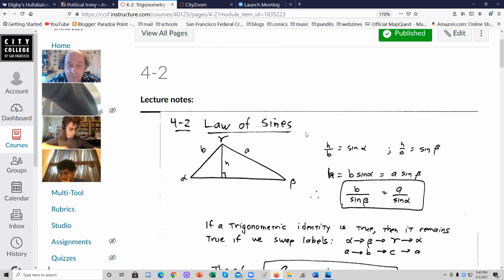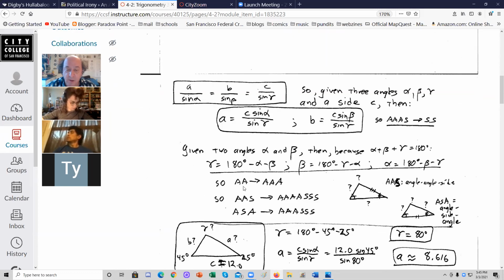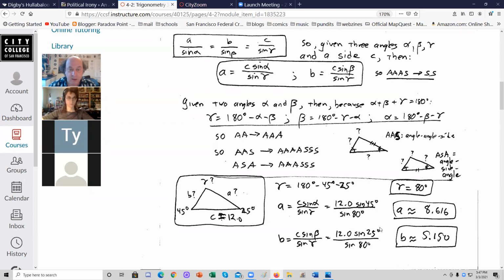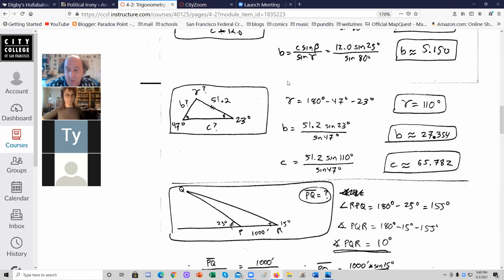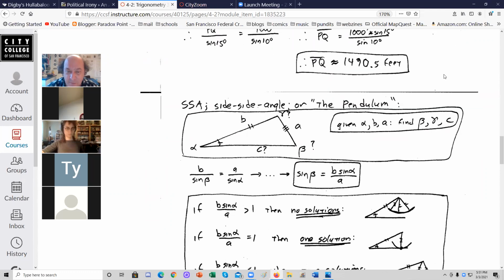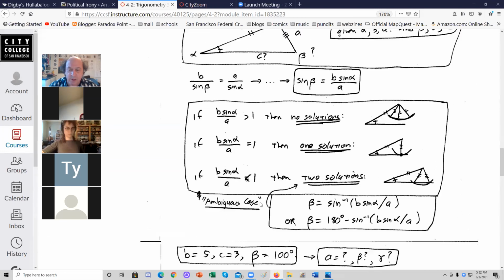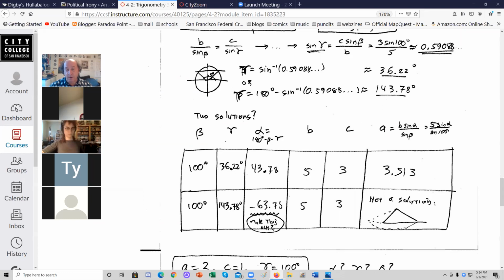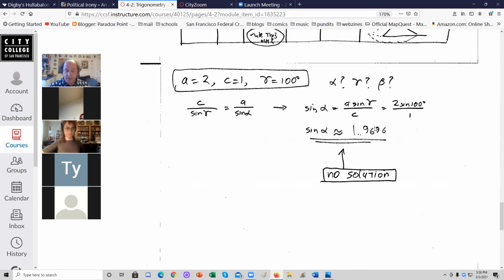trig 4 2